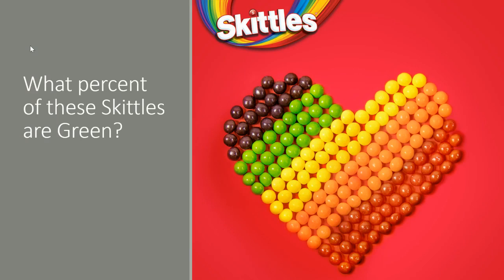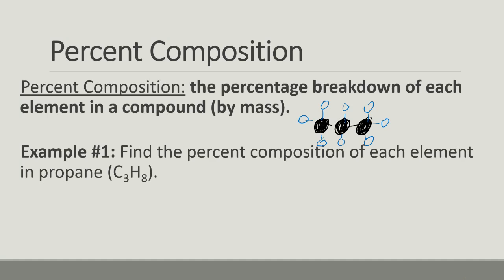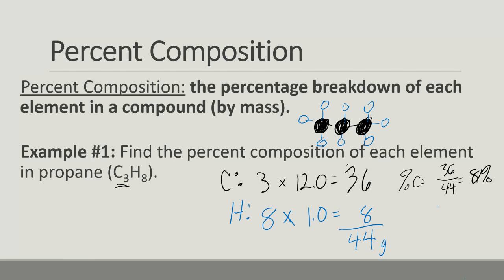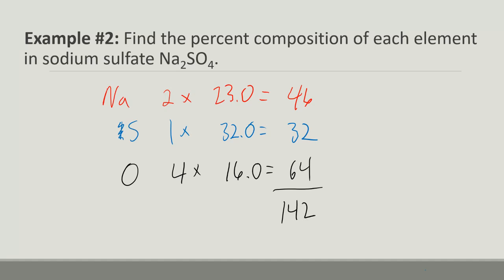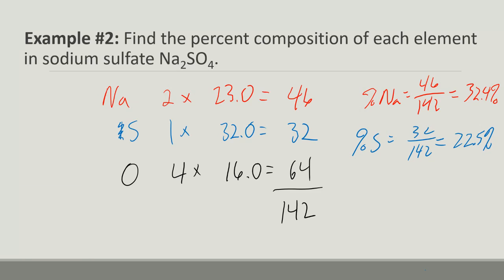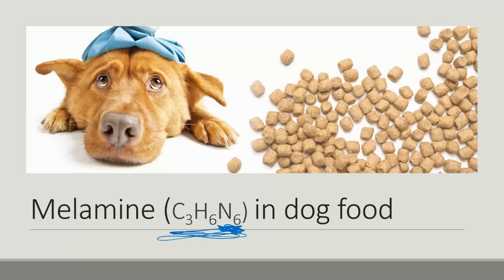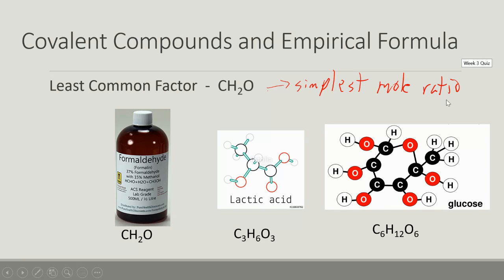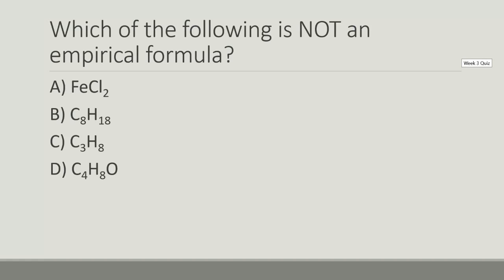Percent Composition and Molecular Formula